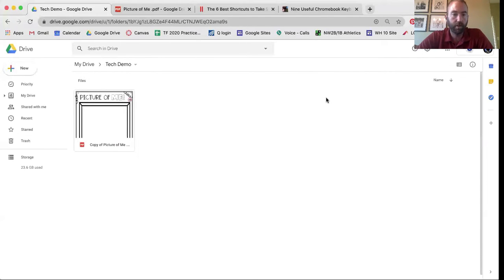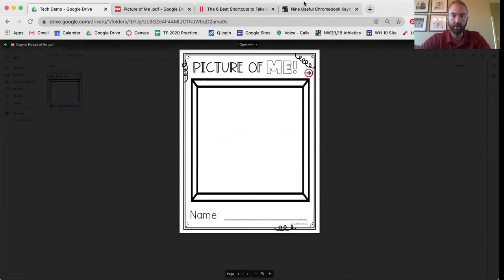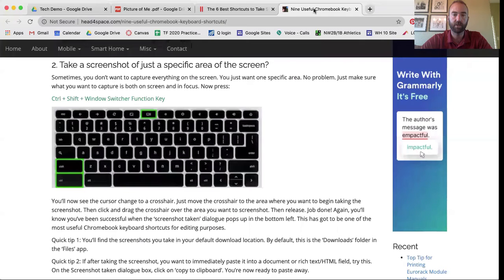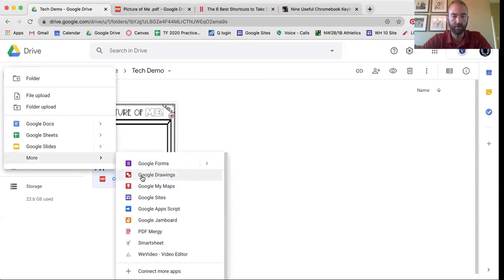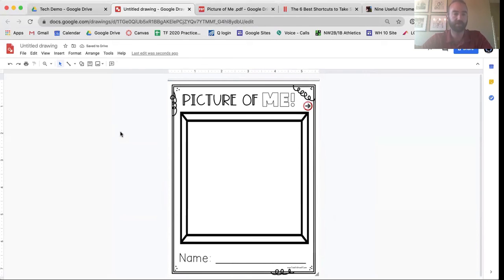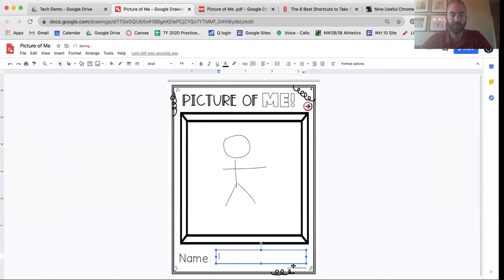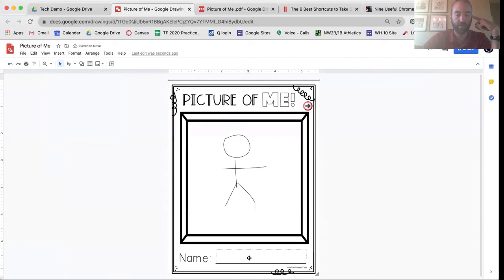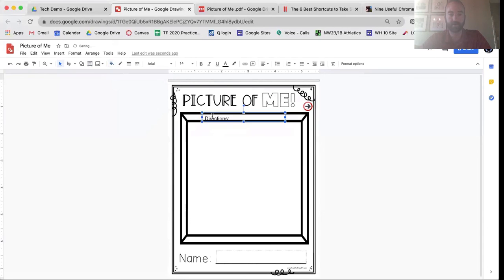Tech-PDF to Google Drawing Demo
Convert PDFs to an image in Google Drawing using screenshot tools for both Mac and PC.